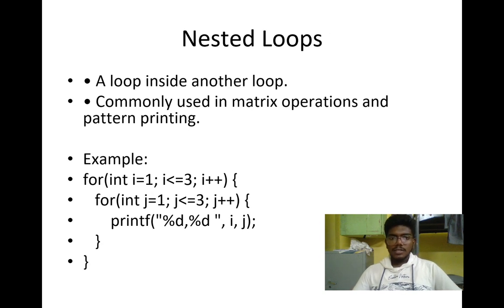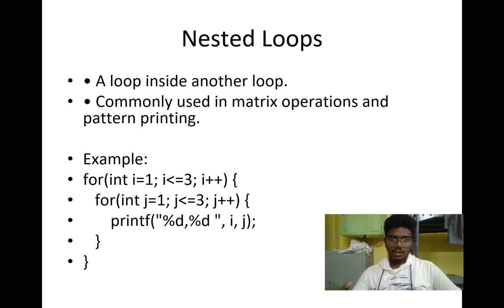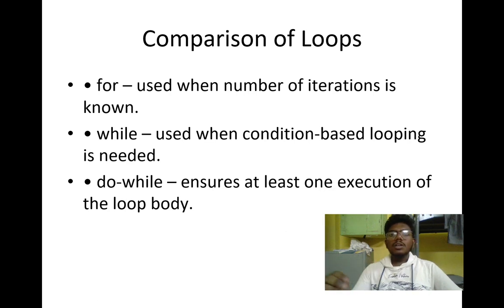Repetition/looping statement in c language